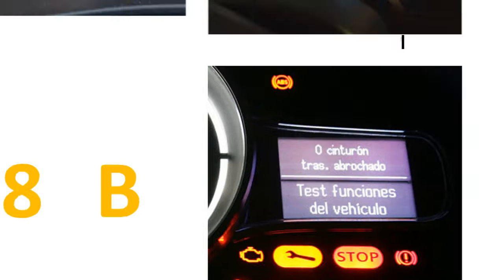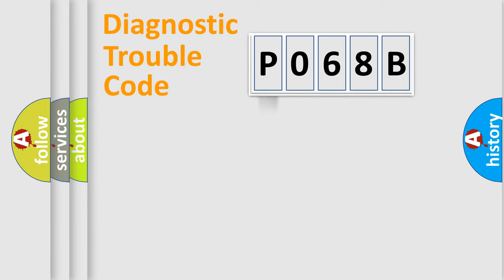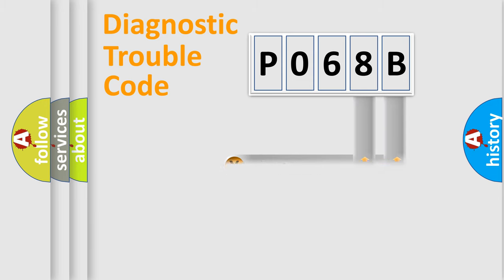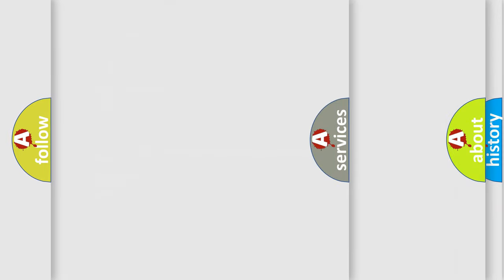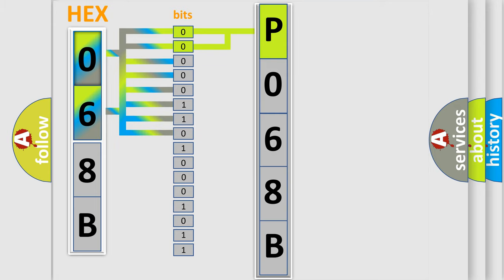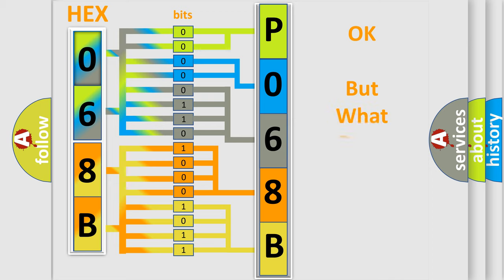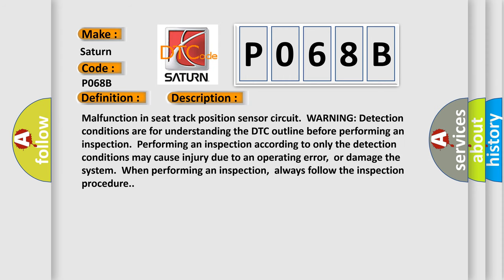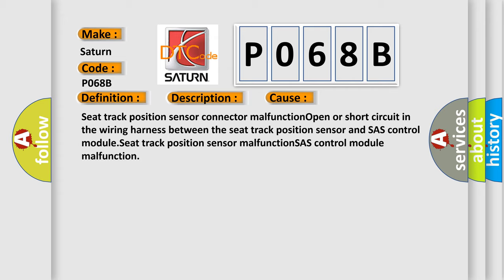DTC Saturn P068B Short Explanation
Contents:
0:21 Basic DTC analysis according to OBD2 protocol standard.
1:48 Insight into programming
2:58 A diagnostically understandable description of the Diagnostic Trouble Code
3:05 Basic error definition

Make:
Saturn
Code:
P068B
Definition:
Seat Track Position Sensor Circuit Short To Power Supply
Description:
Malfunction in seat track position sensor circuit.WARNING: Detection conditions are for understanding the DTC outline before performing an inspection.Performing an inspection according to only the detection conditions may cause injury due to an operating error,or damage the system.When performing an inspection,always follow the inspection procedure.
Cause:
Seat track position sensor connector malfunctionOpen or short circuit in the wiring harness between the seat track position sensor and SAS control module.Seat track position sensor malfunctionSAS control module malfunction